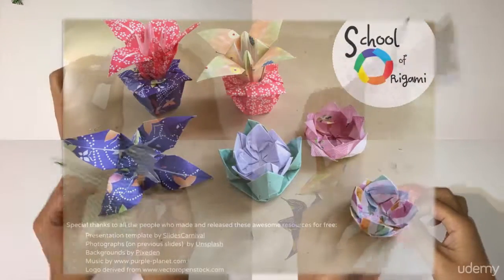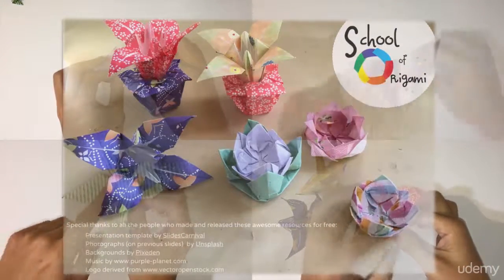School of Origami: Learn How to Fold and Master Origami : Introduction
School of Origami: Learn How to Fold and Master Origami
Learn How To's and Techniques to Turn Paper into Beautiful Origami Creations! Printable Origami Designs Included!